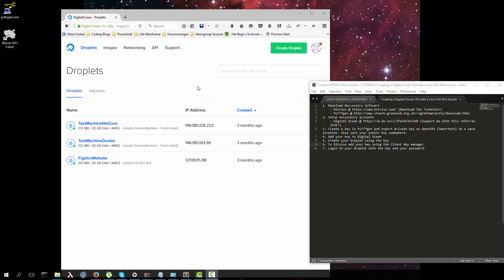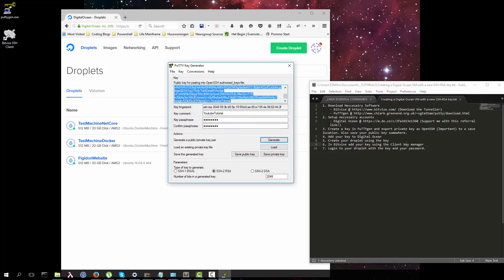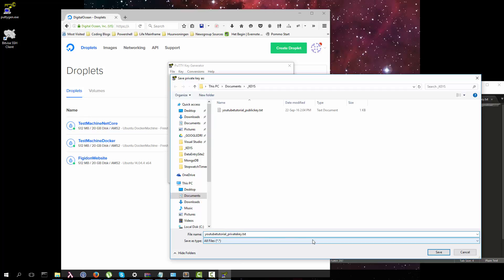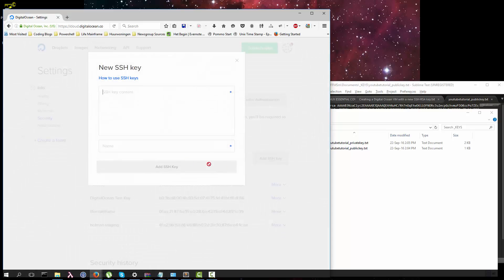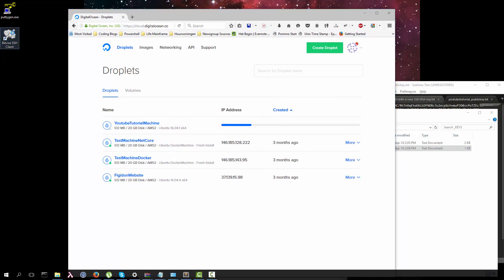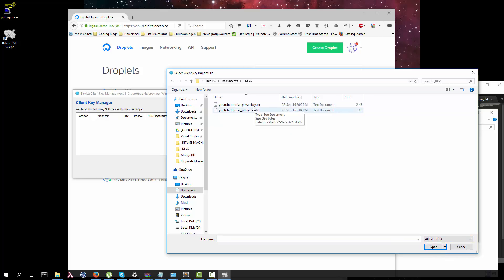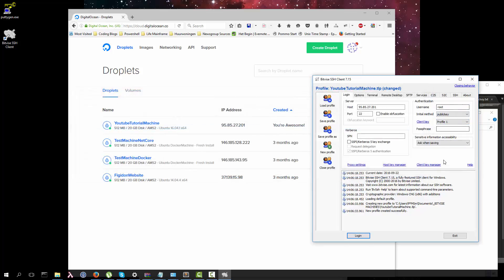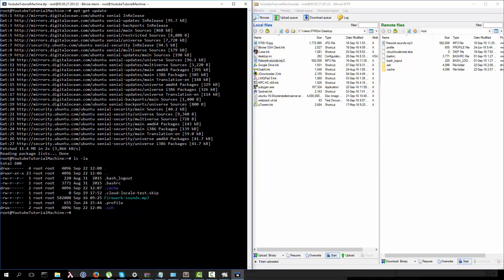Creating a Digital Ocean VM with a new SSH-RSA key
1. Download Neccesairy Software
2. Setup neccesairy accounts
3. Create a key in PuTTYgen and export private key as OpenSSH (Important) to a save location. Also save your public key somewhere.
4. Add your key to Digital Ocean
5. Create your droplet using the key
6. In Bitvise add your key using the Client key manager
7. Login to your droplet with the key and your password.